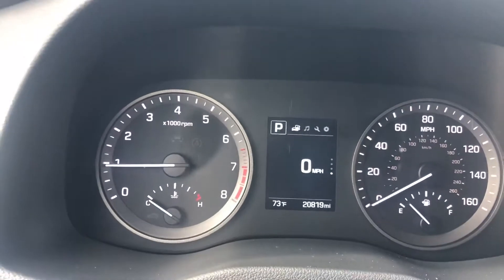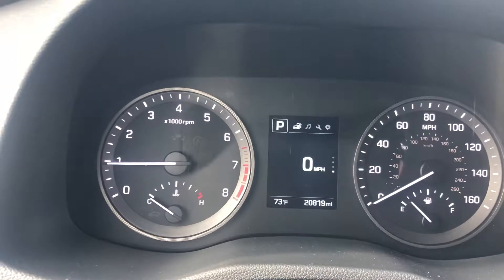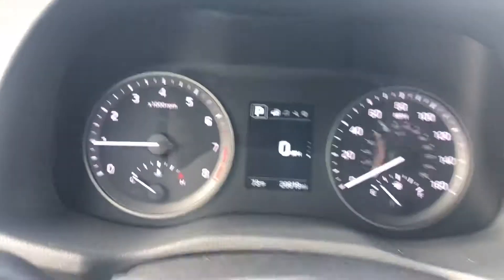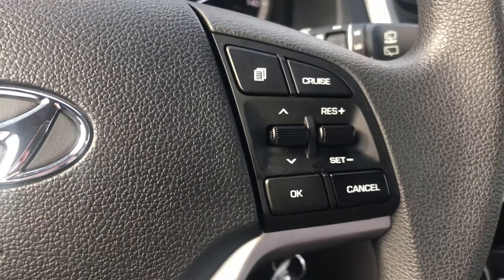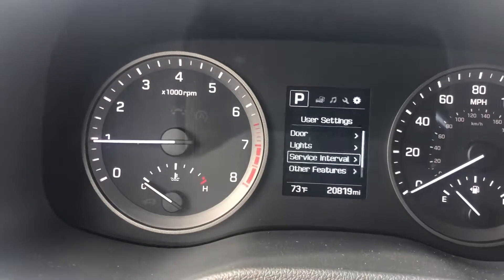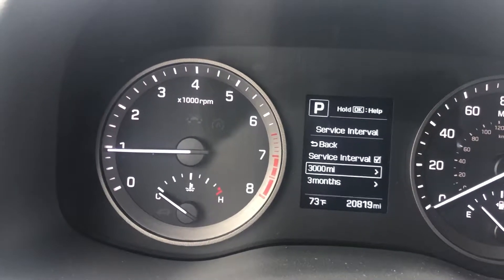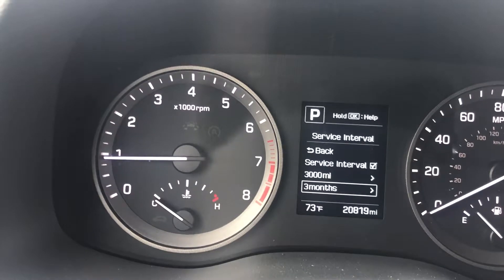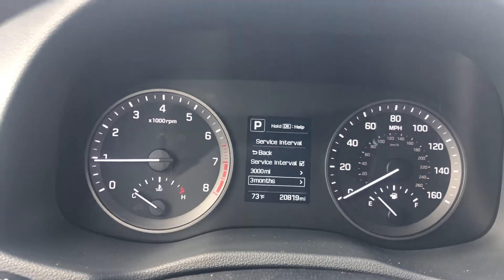2018 Hyundai Tucson - How to enable and disable the service reminder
A quick video showing how to enable or disable the service reminder on a 2018 Hyundai Tucson. This is the video you want if you are trying to turn on a service reminder that is disabled or if you would no longer like the service reminder on.